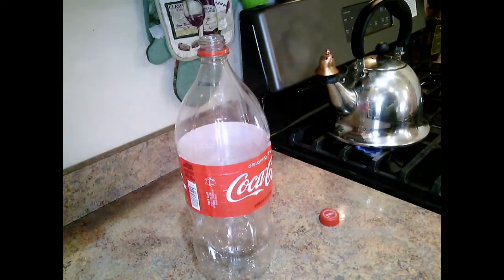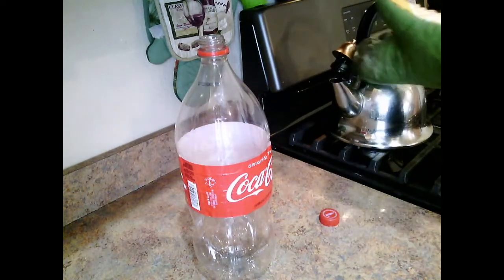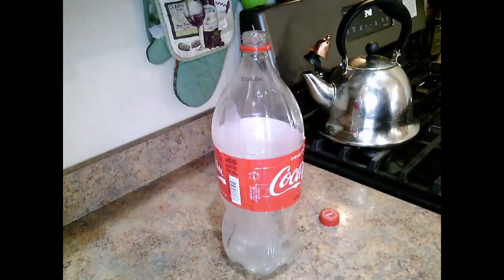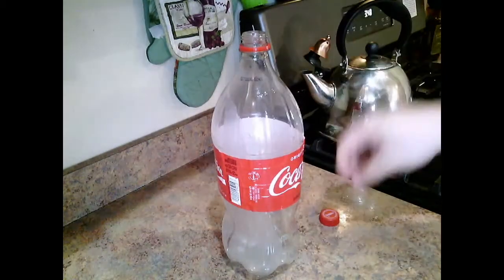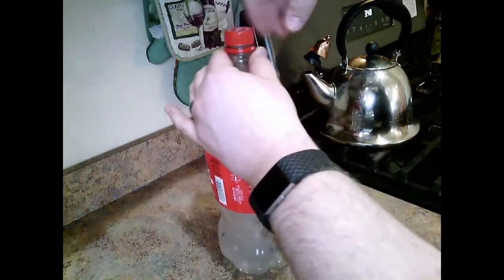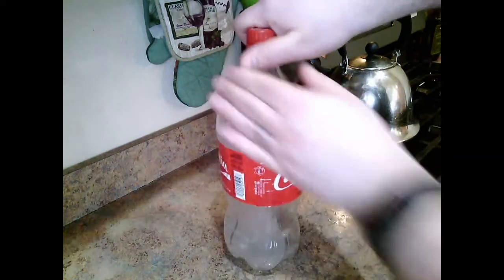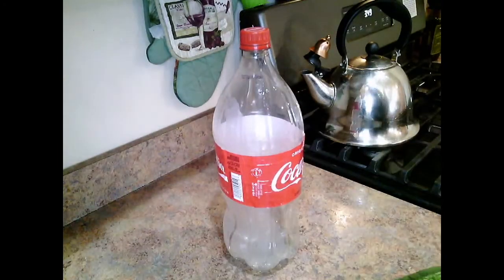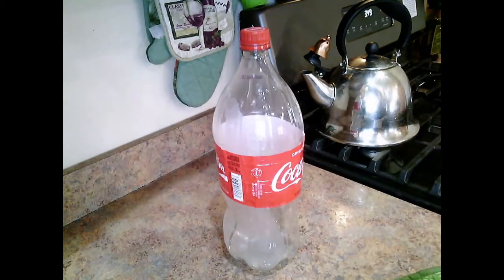Pop Bottle with Hot Water Demo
Demonstration where a pop bottle has some hot water put into it to fill it full of steam, then it is sealed off with the cap, and we see what happens over the next few minutes as it cools